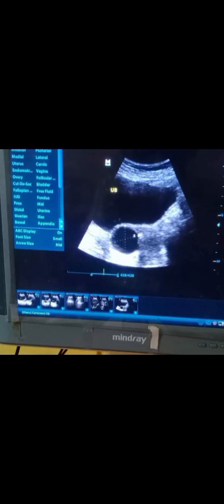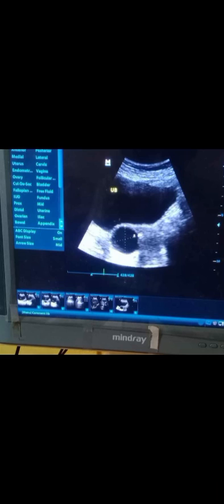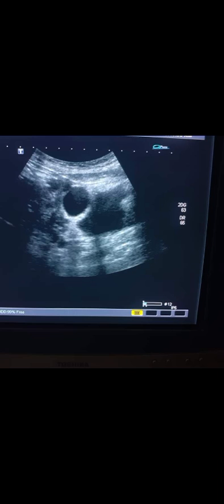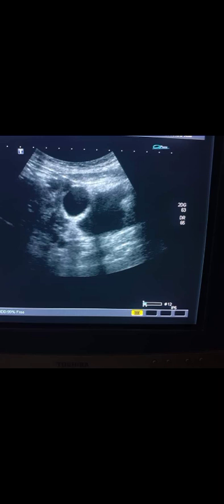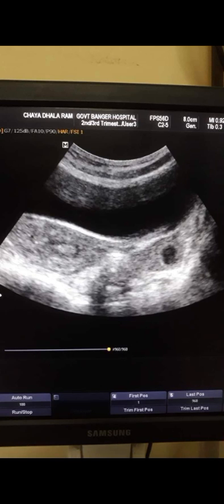Dominant Follicle in Ovary Ultrasound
the video shows the dominant follicles in ovaries of different patients. dominant follicle is just a normal egg inside your ovary and is normal.